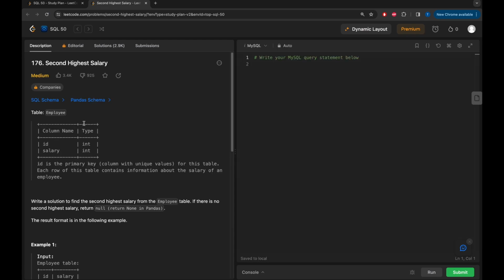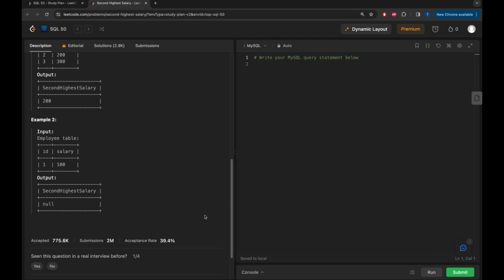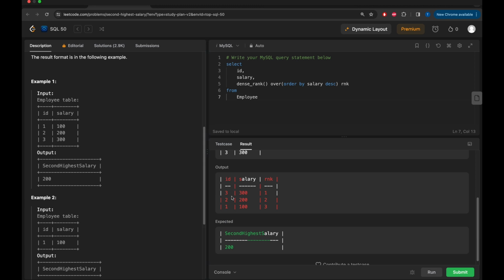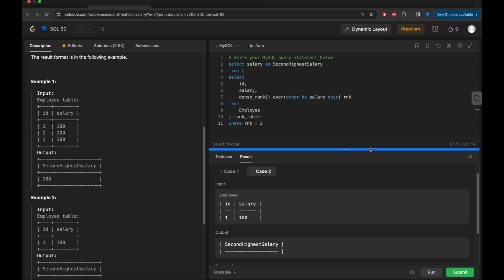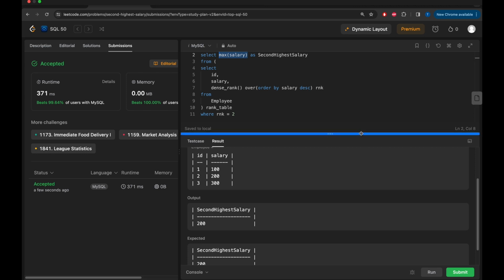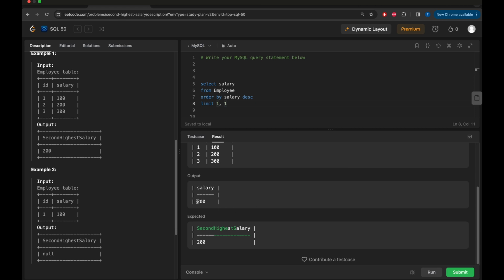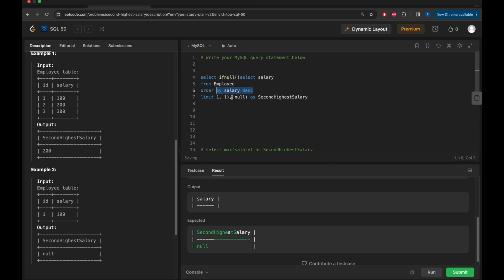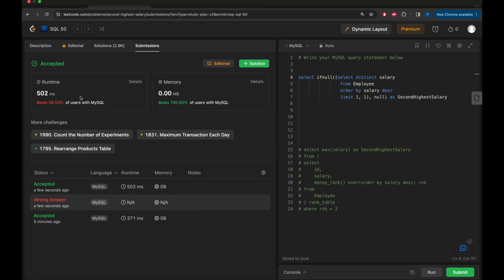Leetcode SQL 50 | 176. Second Highest Salary Solution